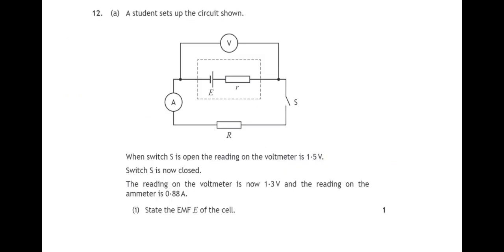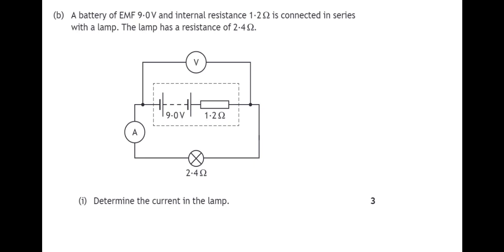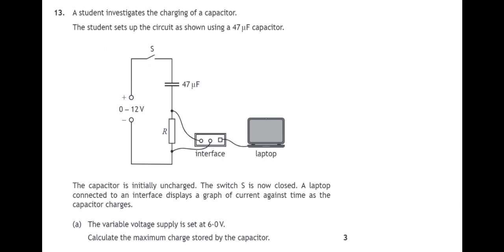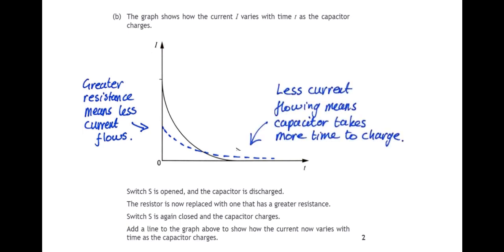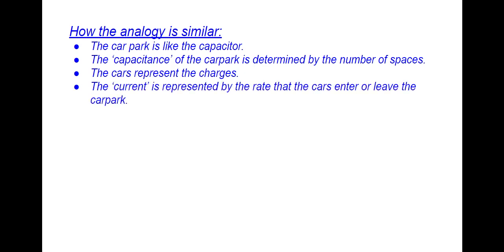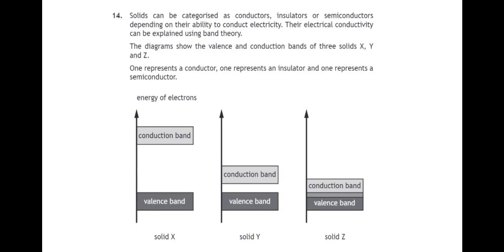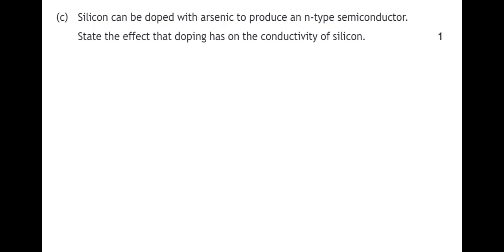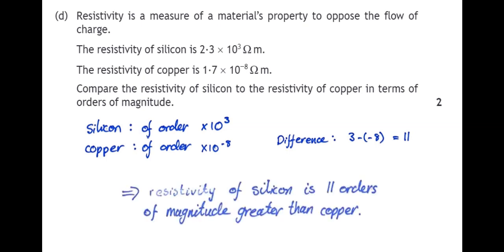SQA Higher Physics 2019 - Section 2 - Electricity (qu 12-14)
Here is an explanation of the Electricity questions from the SQA Higher Physics Paper 2 from 2019.